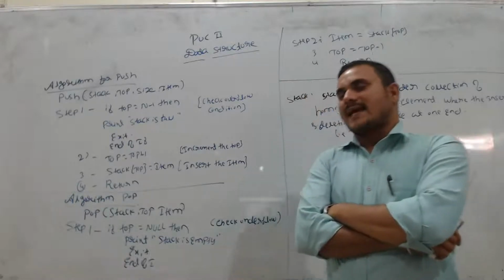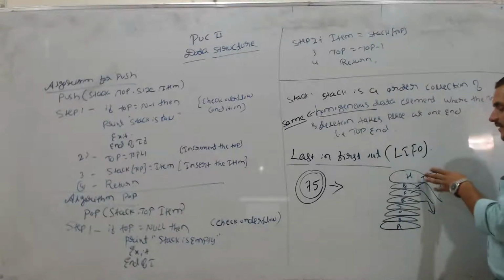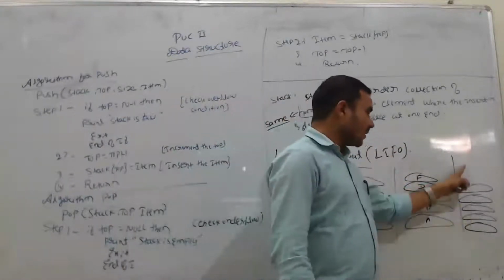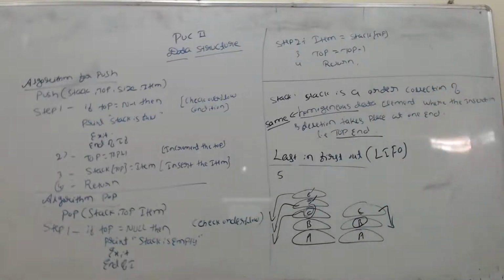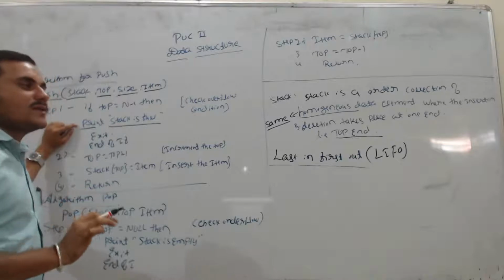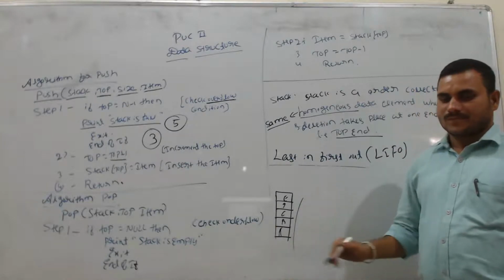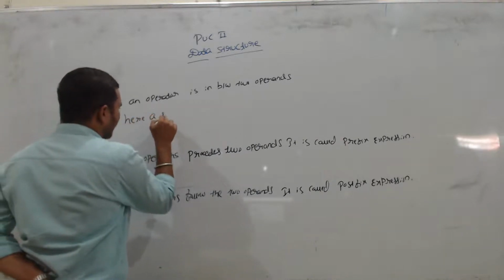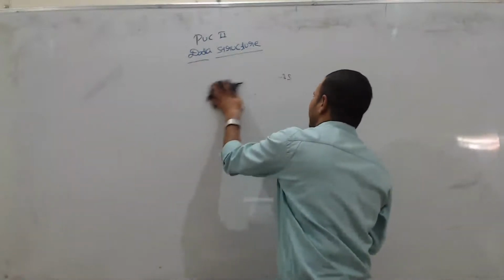computer science 2 year (Data Structure )